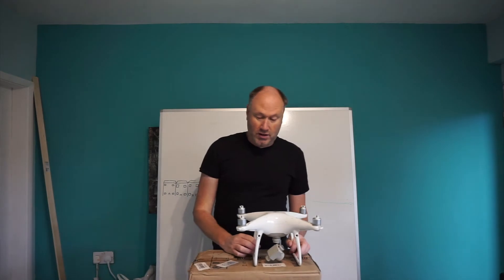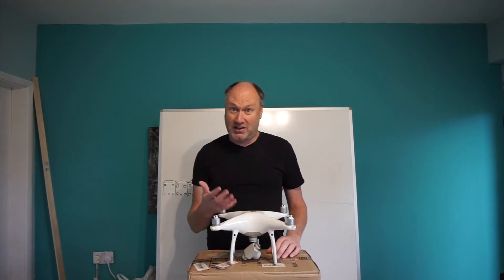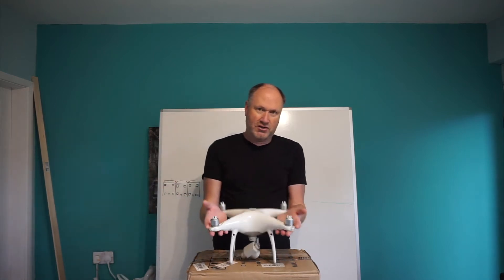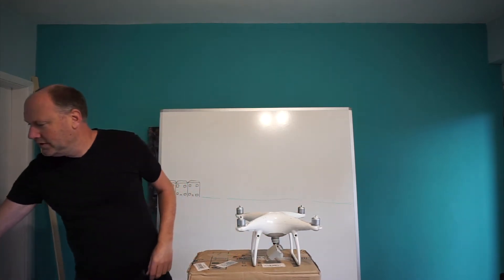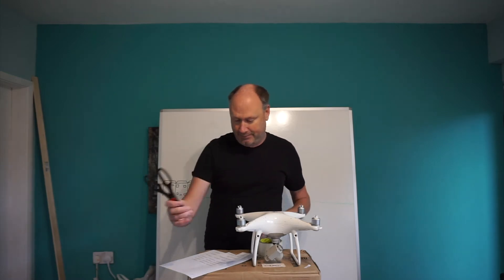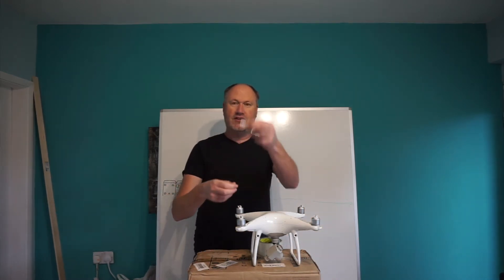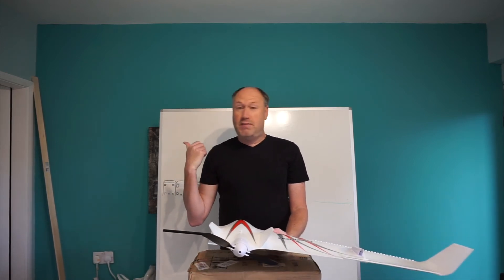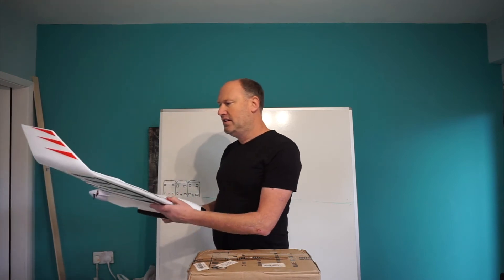Drone registration video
Drone registration and Remote ID thats coming.

Drone registration do you register a drone ? No You do Not !!!

if the drone has a camera come 2021 you must register it